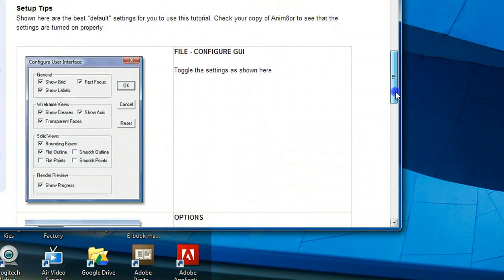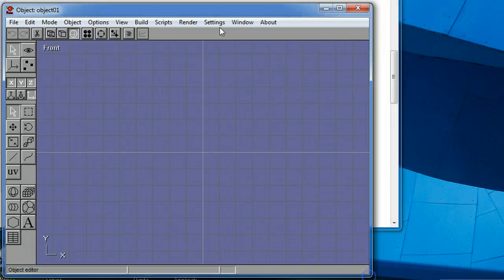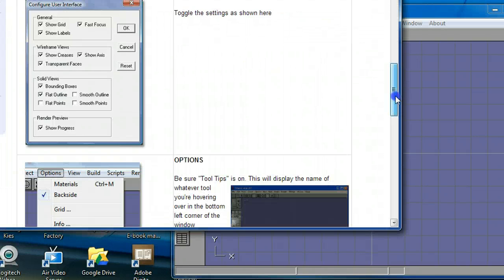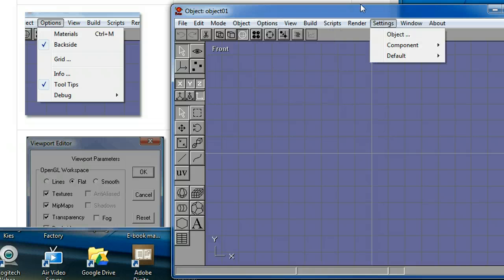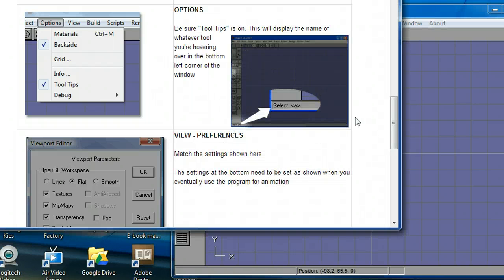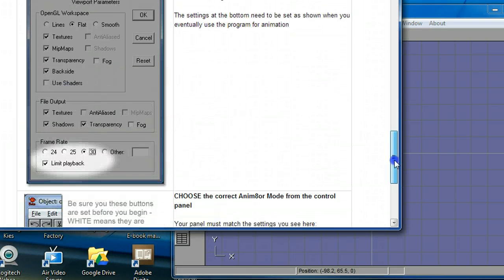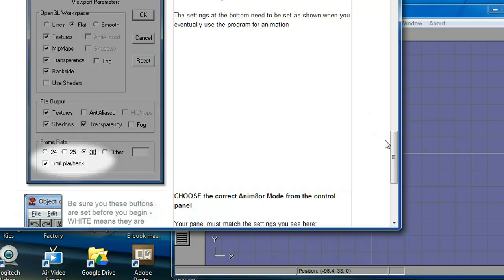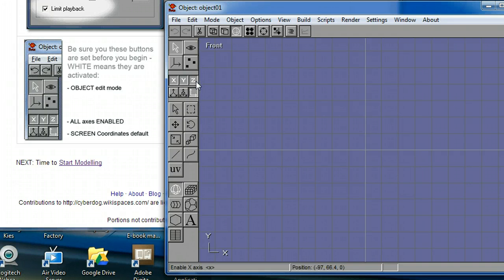Anim8or Setup (v2)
Check the settings for Anim8or before you start the tutorials - you only need to go through these settings once.